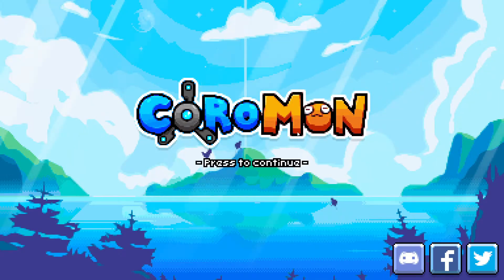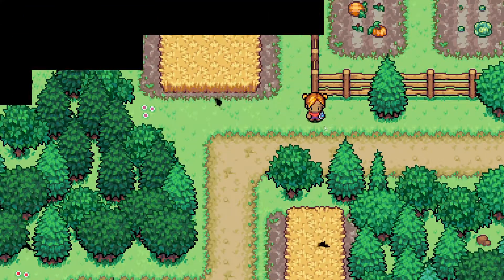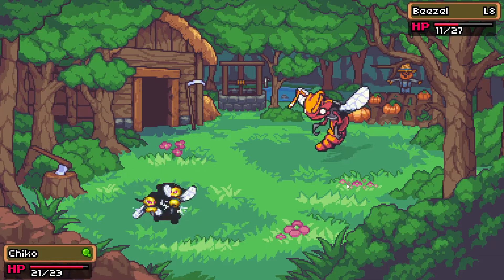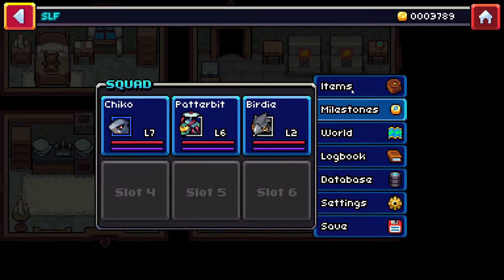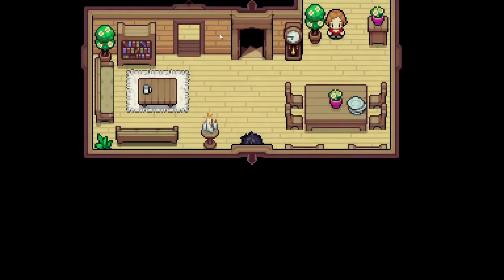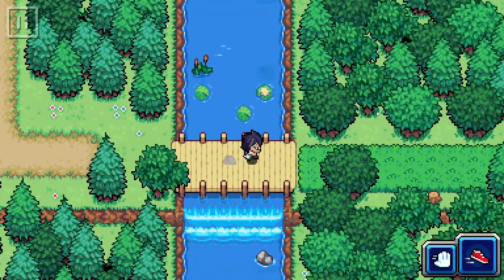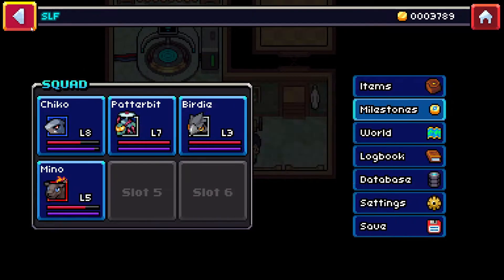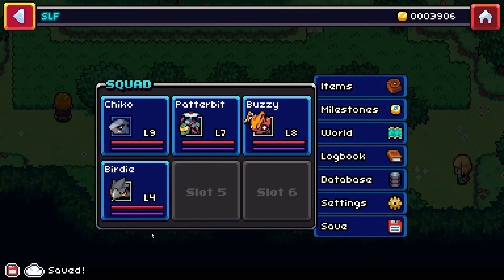First REAL Battle! - Coromon Episode 2 (Normal Difficulty)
Welcome to the second episode of the Coromon walkthrough!

Going through my first Coromon battle, and learning the ropes! Any help is always appreciated!

Video Chapters
0:00 STINK Module
1:45 Heading to Hayville
12:15 Found Perrin
20:22 Fixing out the Teleporter
34:15 Continuing my Journey

Explore a charming pixel world filled with challenging puzzles, interesting creatures and titanic bosses. You'll follow the story of an aspiring researcher joining the technologically advanced organization of Lux Solis. You’ll be assigned to a specialized team called the Titan Taskforce, and you are tasked with investigating the six Titans known in the region of Velua.